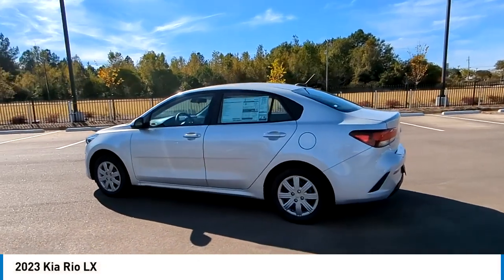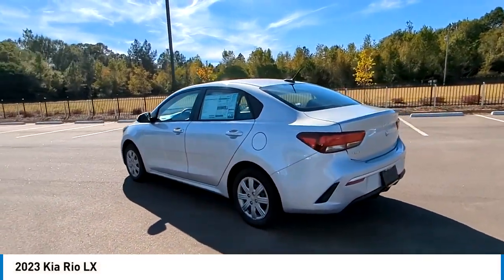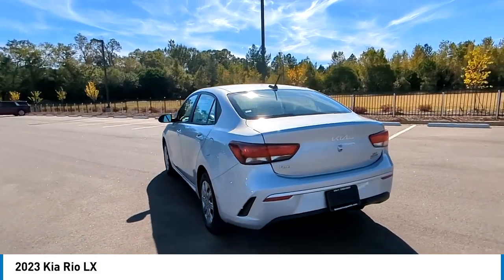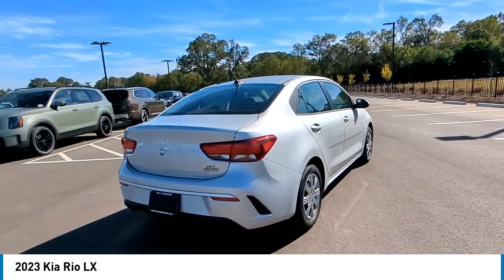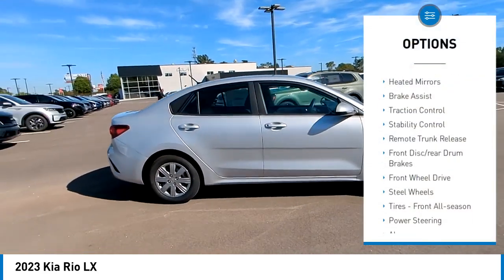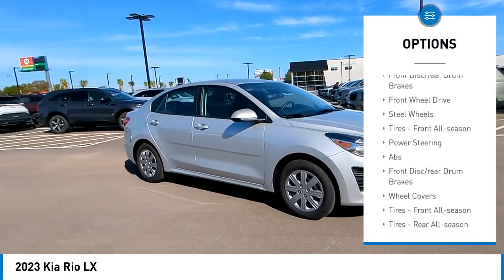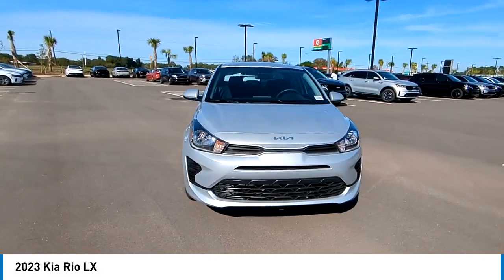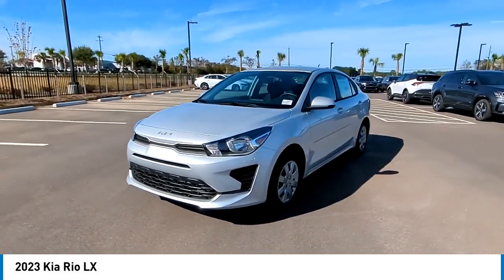2023 Kia Rio K11280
2023 Kia Rio LX

Silky Silver 2023 Kia Rio LX FWD CVT 1.6L 4-Cylinder Black Cloth.32/41 City/Highway MPGWhile every effort has been made to ensure display of accurate data, the vehicle listings within this web site may not reflect all accurate vehicle items. All Inventory listed is subject to prior sale. The vehicle photo displayed may be an example only. Pricing throughout the web site does not include any options that may have been installed at the dealership. Please see the dealer for details. Vehicles may be in transit or currently in production. Some vehicles are shown with optional equipment. See the actual vehicle for complete accuracy of features, options & pricing. Because of the numerous possible combinations of vehicle models, styles, colors and options, the vehicle pictures on this site may not match your vehicle exactly; however, it will match as closely as possible. Some vehicle images shown are stock photos and may not reflect your exact choice of vehicle, color, trim and specification. Not responsible for pricing or typographical errors. Virtual Inventory, Available Configurations and In-Transit inventory contains vehicles that have not actually been manufactured. These vehicles show consumers sample vehicles that may be available. Pricing, Options, Color, and other data pertaining to these vehicles are provided for example only. All information pertaining to these vehicles should be independently verified through the dealer. Black Cloth, 6 Speakers, ABS brakes, Air Conditioning, AM/FM radio, Brake assist, Bumpers: body-color, Driver door bin, Driver vanity mirror, Dual front impact airbags, Dual front side impact airbags, Electronic Stability Control, Front anti-roll bar, Front Bucket Seats, Front reading lights, Front wheel independent suspension, Fully automatic headlights, Heated door mirrors, Illuminated entry, Low tire pressure warning, Occupant sensing airbag, Outside temperature display, Overhead airbag, Overhead console, Panic alarm, Passenger door bin, Passenger vanity mirror, Power door mirrors, Power steering, Power windows, Radio: AM/FM/MP3 Audio System, Rear window defroster, Speed-sensing steering, Steering wheel mounted audio controls, Tachometer, Tilt steering wheel, Traction control, Trip computer, Variably intermittent wipers, Wheels: 15 x 5.5J Steel w/Full Covers, and Woven Cloth Seat Trim *Price excludes tax, tag, title, and electronic filing fee, as well as market adjustment and $499.50 Closing Fee. A copy of the advertisement must be presented at the time of purchase to receive any special or advertised price. Prior sales are excluded. Cannot be combined with website offers. We attempt to update this inventory regularly; however, there can be a lag between the sale of a vehicle and the updating of inventory. * The efficiency of eCommerce permits us to offer eCommerce consumers pricing benefits. Therefore, prices on this site are available only to consumers who initiate their transactions via email or the contact mechanism of this site. * While every reasonable effort is made to ensure the accuracy of this information, we are not responsible for any errors or omissions contained on these pages. Internet sale price must be presented at the time of sale, internet sales price does not include dealer installed terms. *If you enter a cell phone number, or another number that you later convert to a cell phone number, you agree that we may contact you at this number. You also agree to receive calls and messages such as, pre-recorded messages, calls and messages from automated dialing systems, or text messages. Normal cell phone charges may apply.